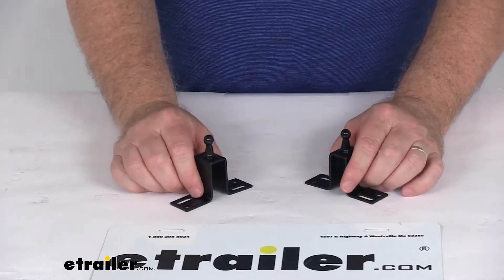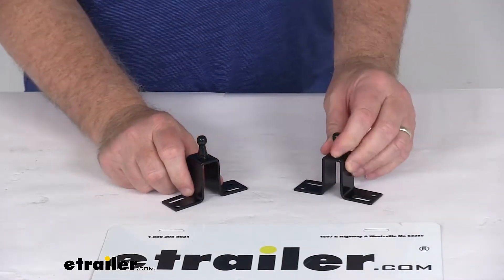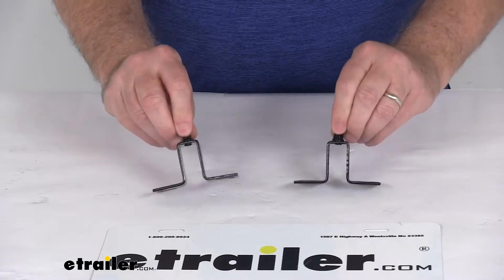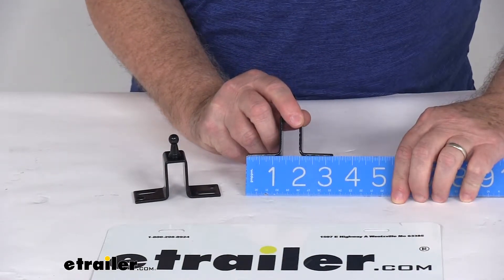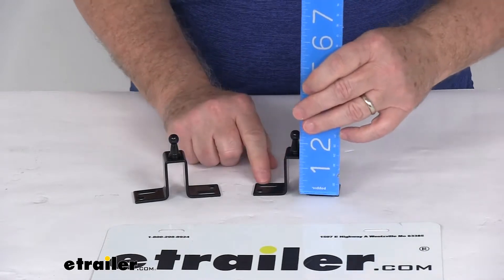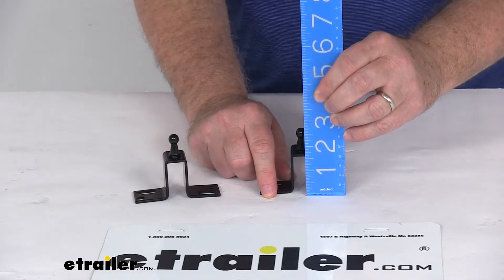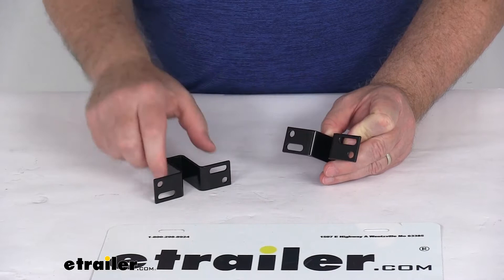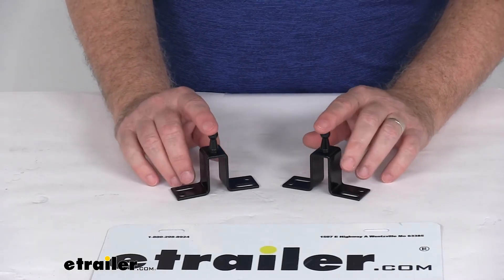etrailer | Feature Review Gas Shock Mounting Brackets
Today, we're going to take a look at the JR Products Gas Shock Mounting Brackets with the 10 millimeter ball, for a quantity of two brackets. Now, these mounting brackets are for your gas springs that have the 10 millimeter ball socket, and the ball socket of the gas spring is what will attach to these 10 millimeter balls right here. These pieces are black coated steel construction. A few dimensions on this. Overall length, going to be right at 3/4 inches long. Width on it is right at 1 inch wide.

The total height, if we just go up to the top of the bracket, it's about 1 1/2 inches. Then if we go up to the top of the ball stud, it's going to be 2 3/8 inches tall. This does include two brackets, and you can see on the bottom of the brackets it does have the two mounting holes, and the two elongated mounting holes. But that should do it for the review on the JR Products Gas Shock Mounting Brackets with the 10 millimeter ball..